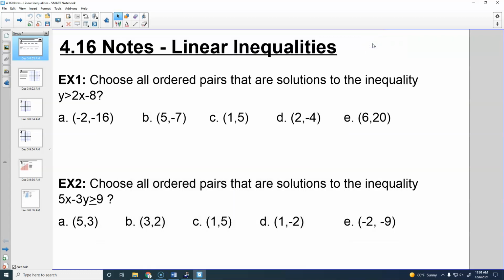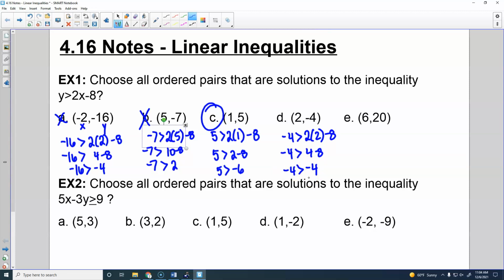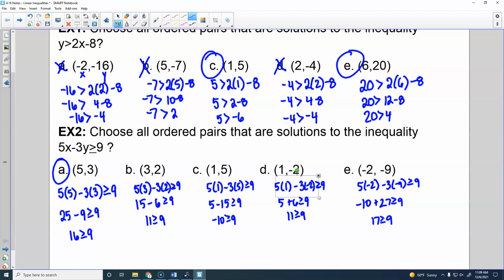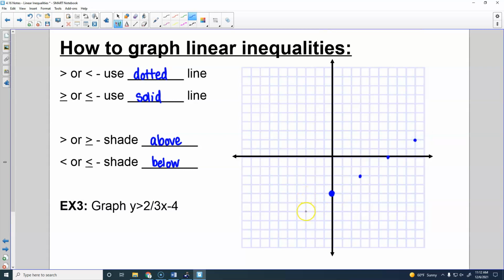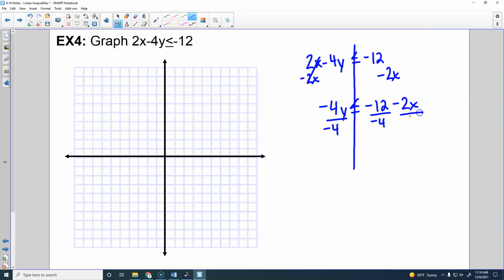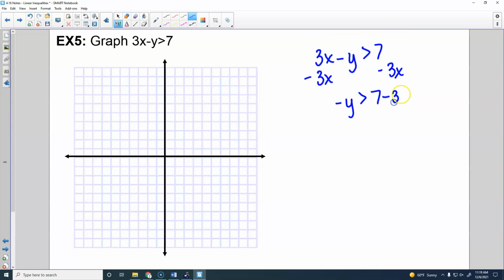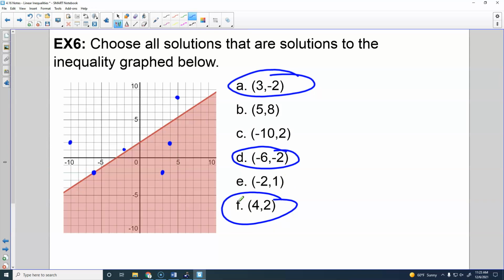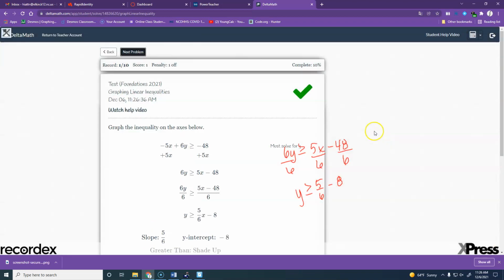Foundations: Notes 12/6